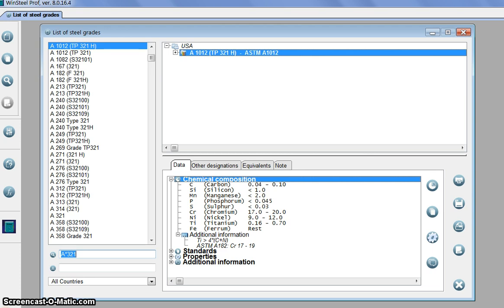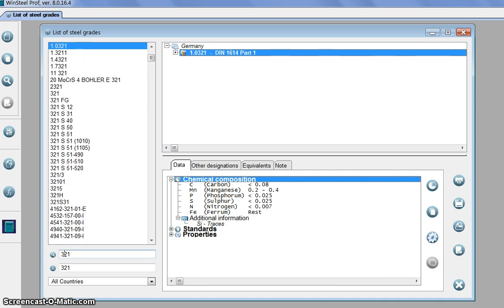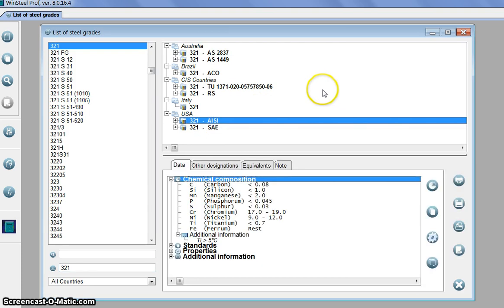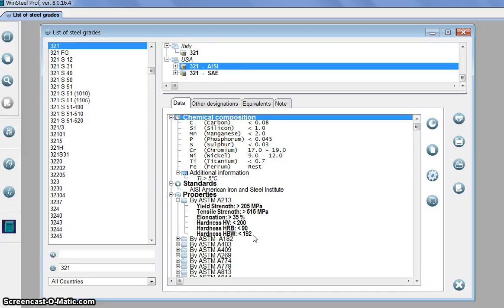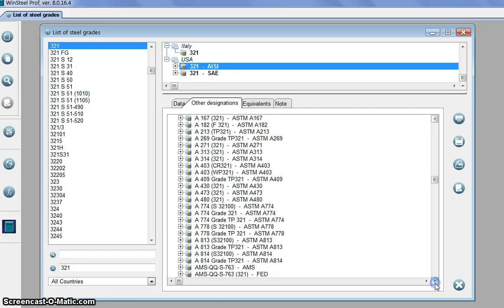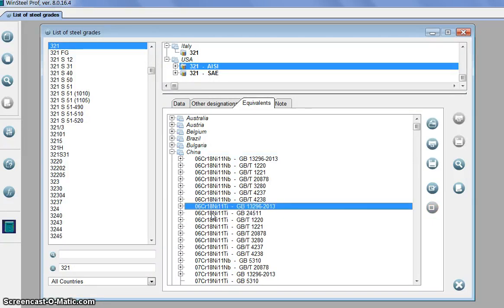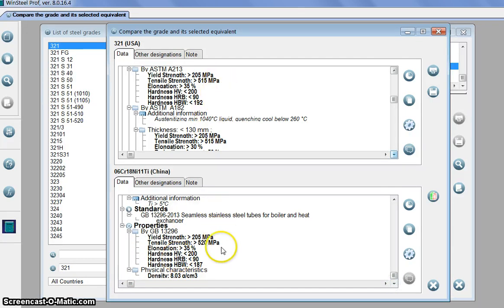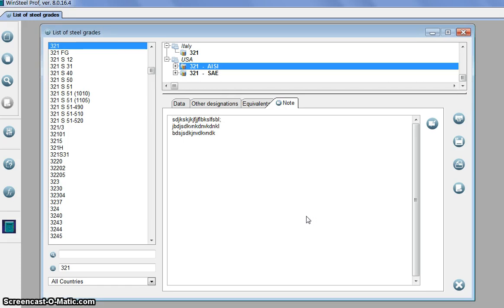WinSteel 8 Prof - International Translator of World Steel Grades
WinSteel includes:
- The largest steel database covering near 275,000 grades worldwide.
- Great search system, which allows to find information on grades and their cross-reference in seconds.

WinSteel will help you:
- to find information (composition and properties) of any world steel grade;
- to find foreign equivalents of any grade by other world standards;
- to find similar grades by composition and properties if exact equivalent doesn't exist;
- to find steel specification in any country by known composition;
- to select grades with properties values you need.